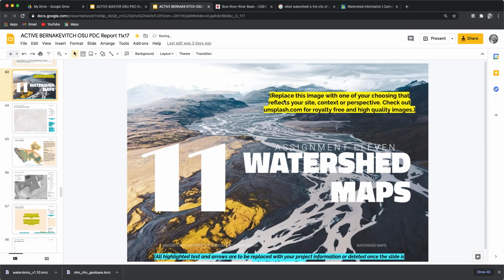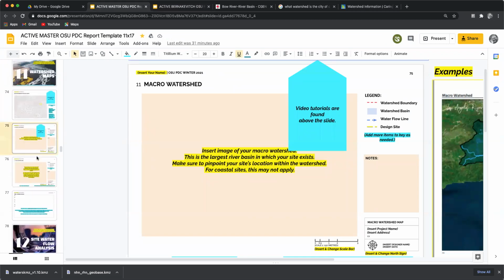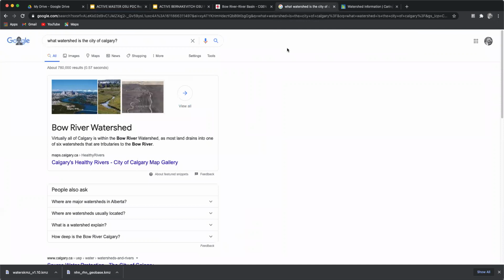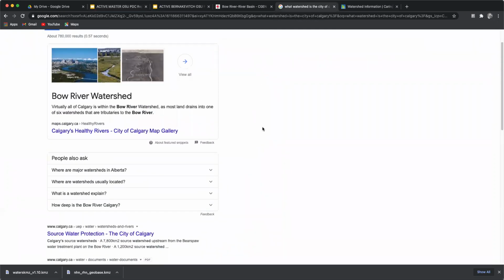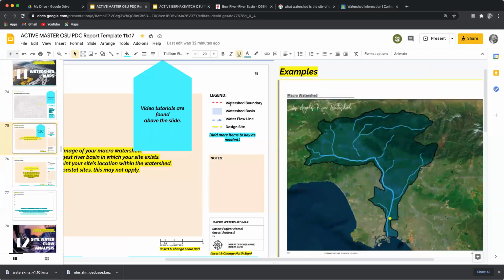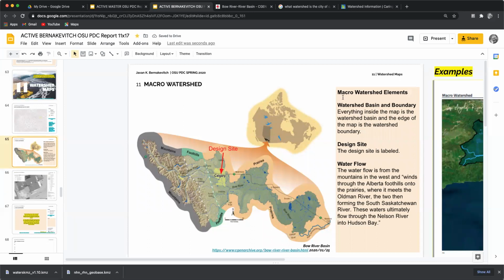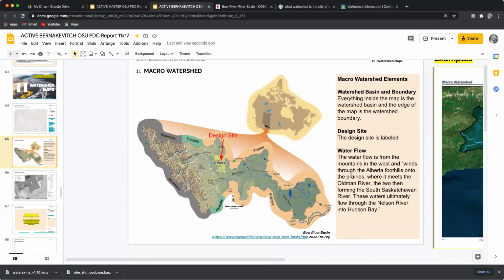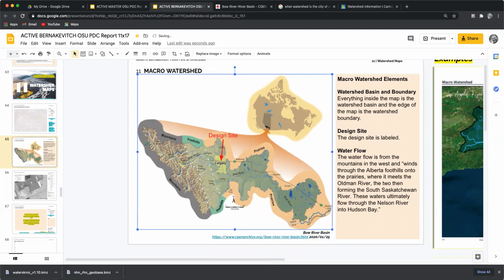OSU PDC - Google Slides - Macro Watershed